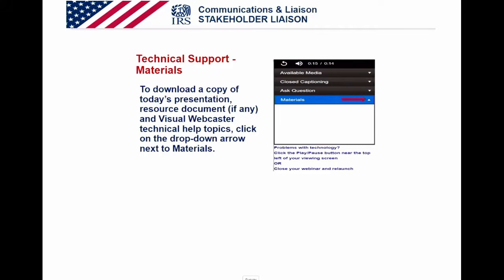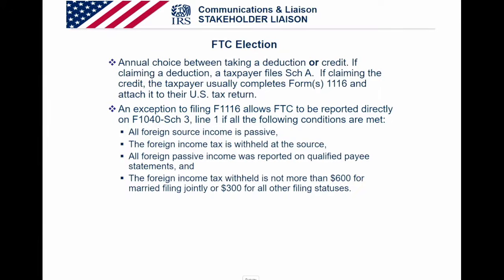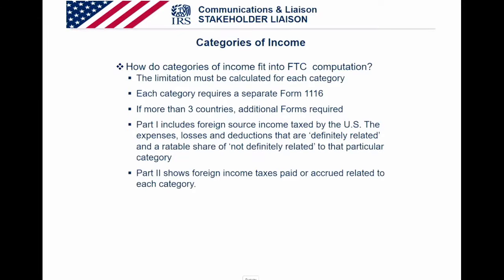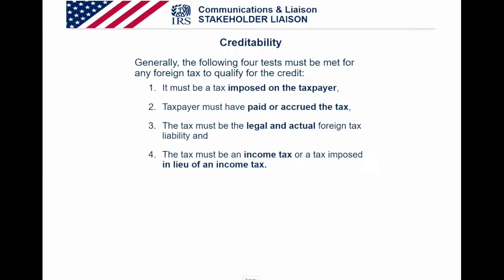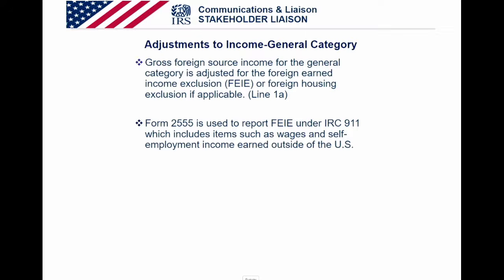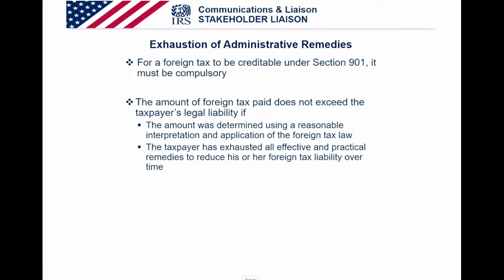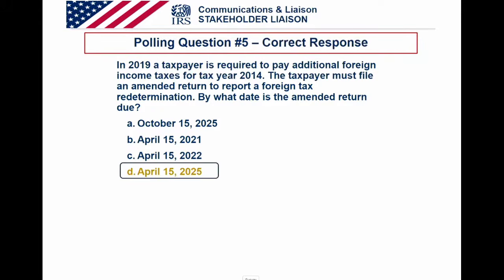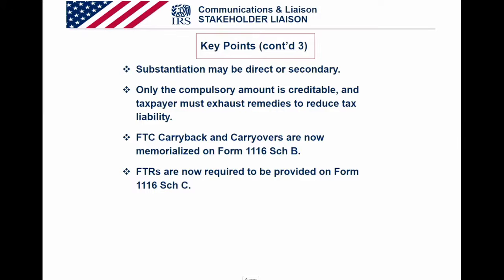The ABCs of Foreign Tax Credit for Individuals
This webinar will discuss in some detail numerous important concepts including but not limited to eligibility, limitations, adjustments, sourcing, substantiation, impact of treaties and new Form 1116, Schedules B & C.